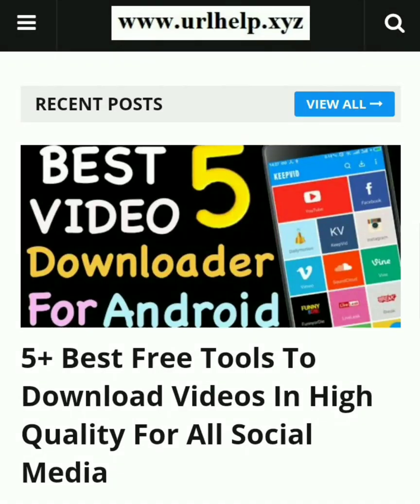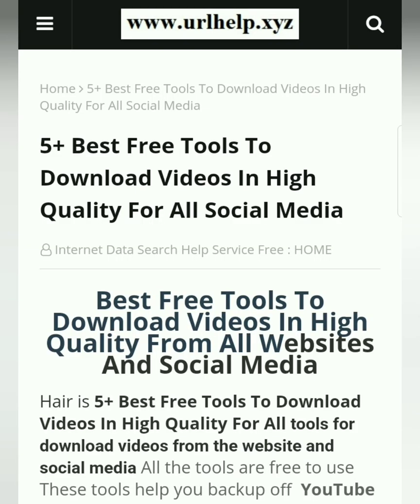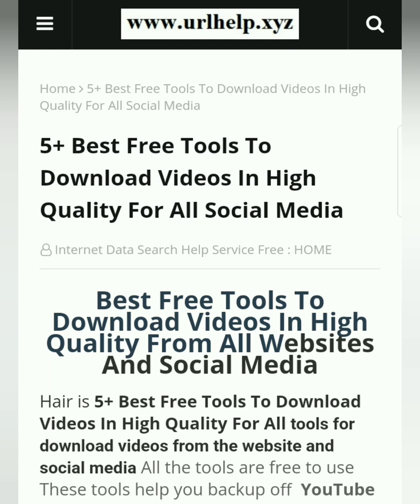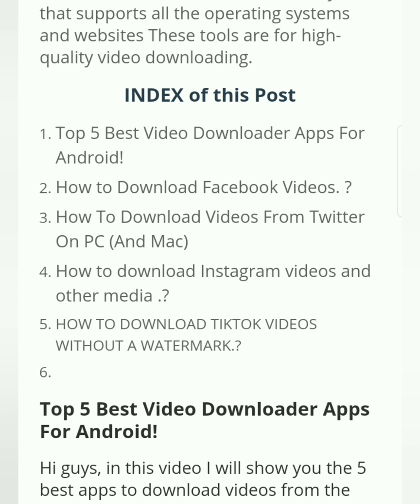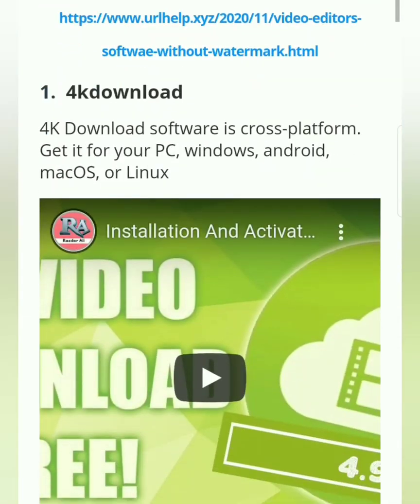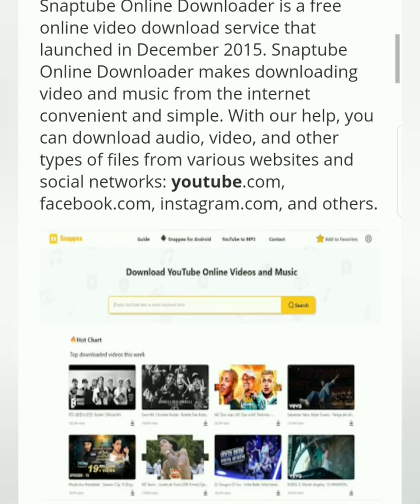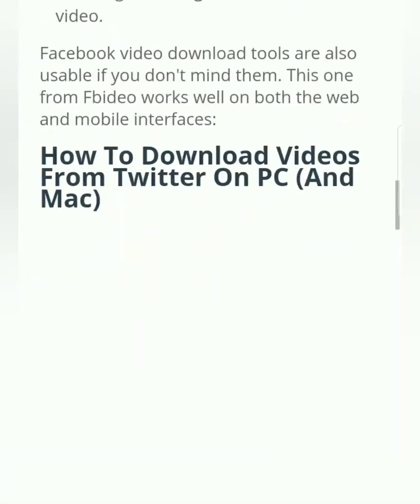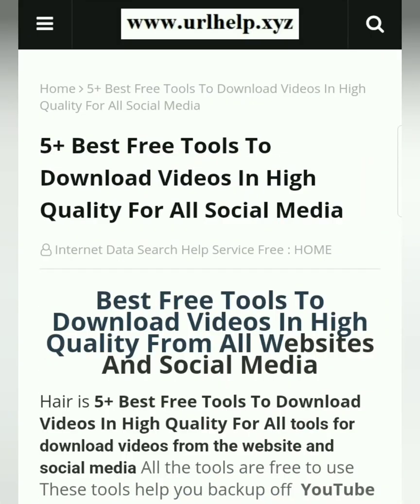Download Videos In High Quality From All Websites And Social Media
Hair is 5+ Best Free Tools To Download Videos In High Quality For All tools for  download videos from the website and social media All the tools are free to use These tools help you backup off  YouTube videos and other social media videos These tools also help you download videos from websites and social media for offline use.

If you need a YouTube video downloader the all the tools support YouTube video downloading the all tools are for YouTube video downloading I search best of the best YouTube video downloader for you that supports all the operating systems and websites These tools are for high-quality video downloading.

INDEX of this Post
Top 5 Best Video Downloader Apps For Android!
How To Download Videos From Twitter On PC (And Mac)
How to download Instagram videos and other media .?
HOW TO DOWNLOAD TIKTOK VIDEOS WITHOUT A WATERMARK.?

best video downloader for android
4k video downloader
4k video downloader
snaptube
vidmate app download
android video downloader
how to download videos on android
android video downloader
video downloader
videoder
tubemate
android video downloader for android
how to download videos on android browser
4k video downloader
video downloader app
all video downloader
how to download videos on android from any site
download any video android
videoder
video downloader
tubemate
snaptube
how to download videos from any app
download embedded video android
how to download streaming videos from any website
ahmad4maylod mls
apple tech 752
everythingapplepro

DOWNLOAD HOW TO DOWNLOAD FROM SOCIAL MEDIA WEBSITES # HOW TO DOWNLOAD VIDEO